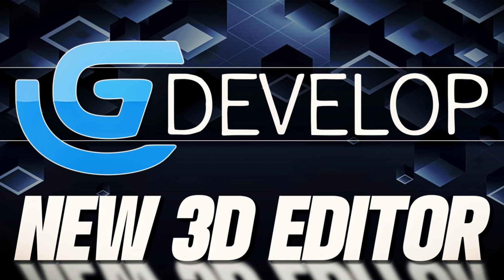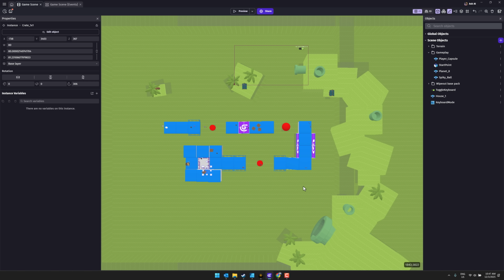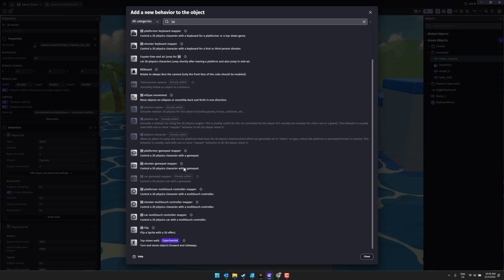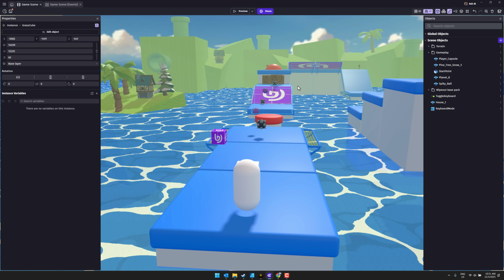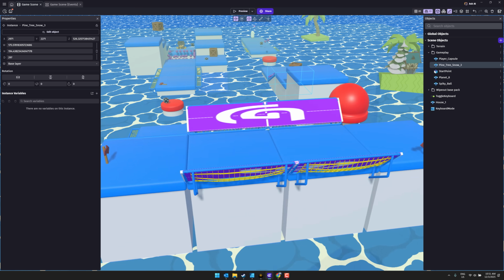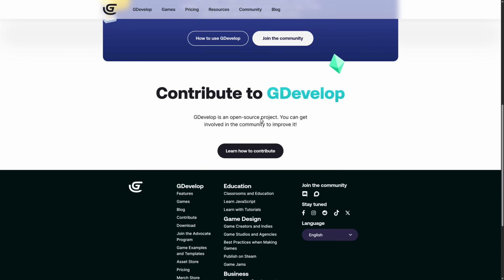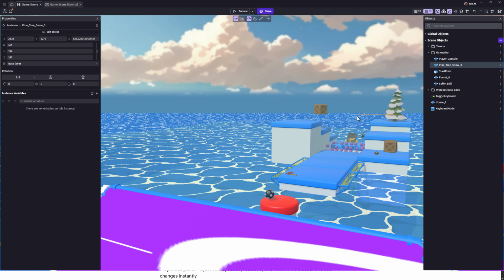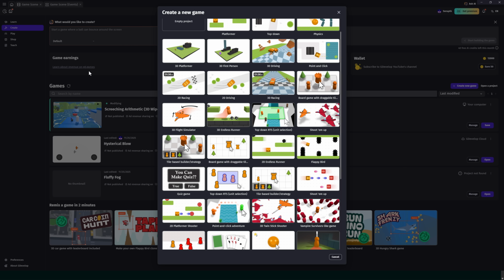GDevelop is now a FULL 3D Game Engine!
GDevelop is an excellent "free" game engine, available on most platforms including incredibly good mobile support.  It's a great beginner game engine with a very new user-friendly visual programming language.  Until now, it's also been a 2D only game engine.  That has changed with the release of GDevelop 6.5.  Now it has a full 3D editor and a ton of building blocks to make 3D game development as easy as 2D game creation.

*New Unreal to Godot Convertor*